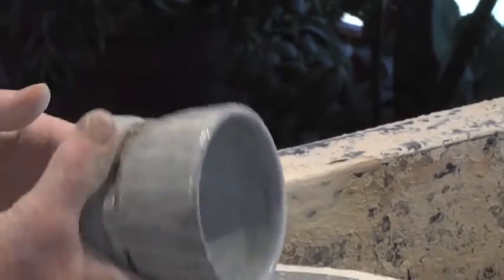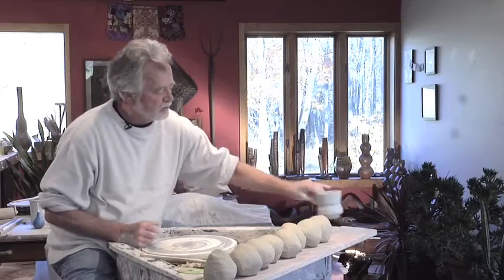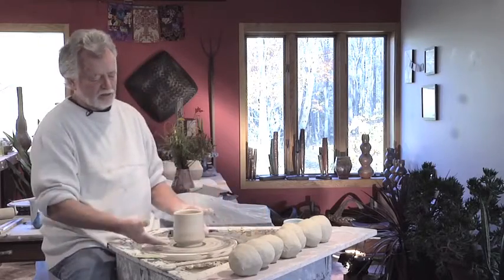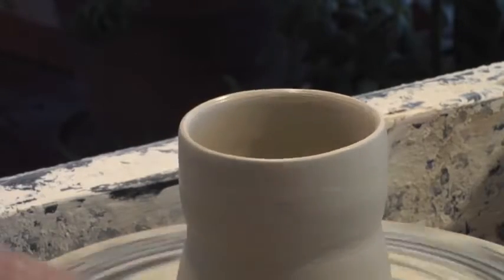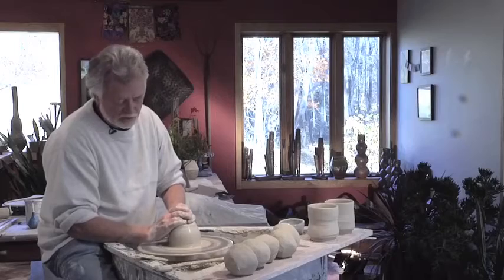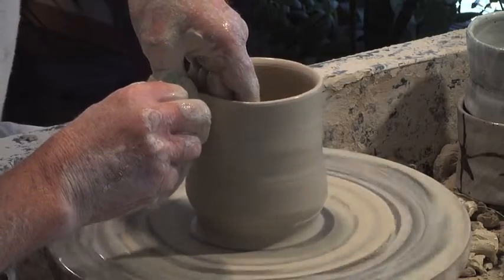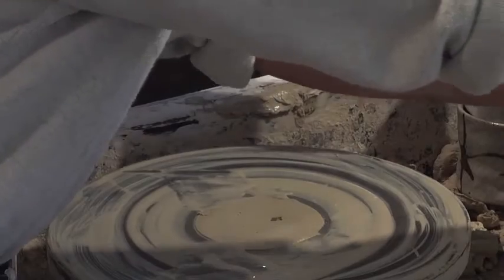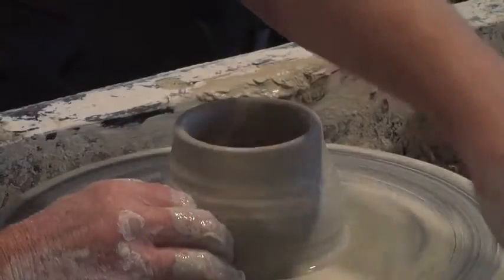Yunomi: Throwing and Firing Considerations | RANDY JOHNSTON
Clip courtesy of Ceramic Arts Daily.